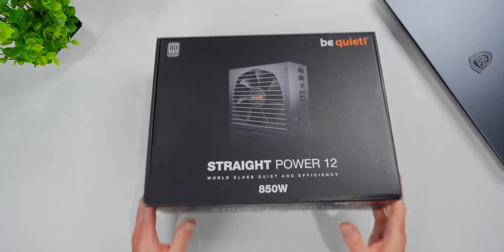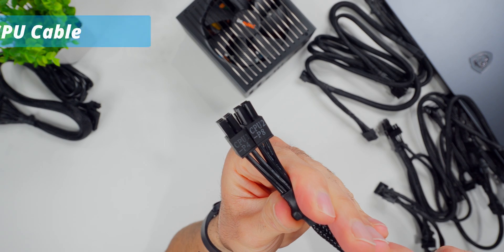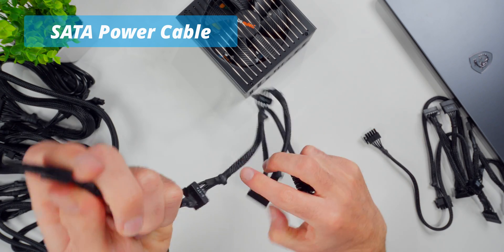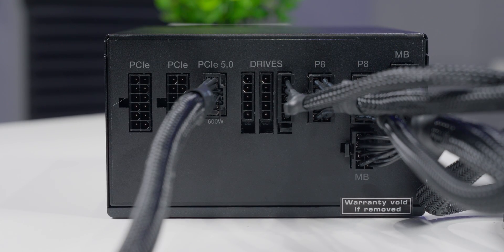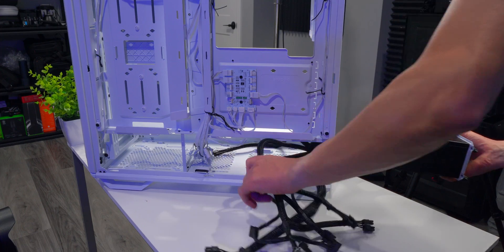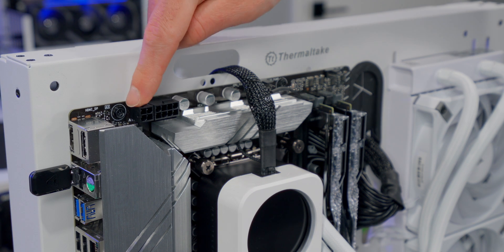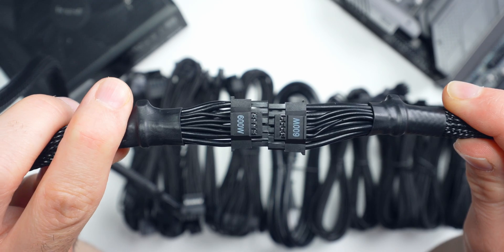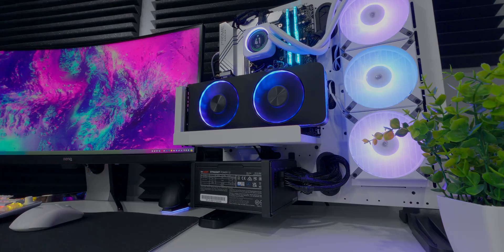How to Install a Power Supply (PSU) in a PC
Learn how to properly install a power supply or PSU in a PC!  In this step-by-step guide we cover everything including all of the different cables and connections and how to mount the PSU in a case.  Whether you're working with an older PSU or a brand new ATX 3.0 model with a 12VHPWR cable, this video has you covered!

PSU used in this video:
Be Quiet! Straight Power 12

0:00 - Introduction
0:28 - Overview of Power Cables
2:29 - Connecting Cables to the PSU
3:14 - Installing the PSU in a PC case
4:30 - Connecting Cables to PC components
6:52 - Main Power Connection + Outro